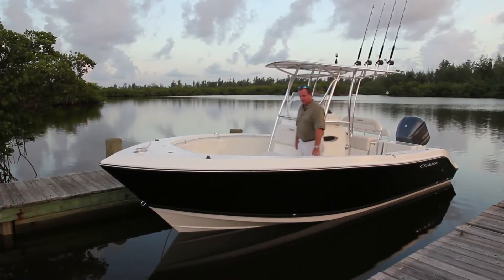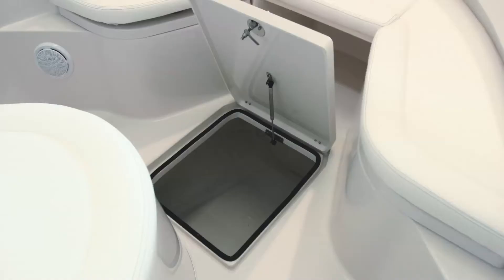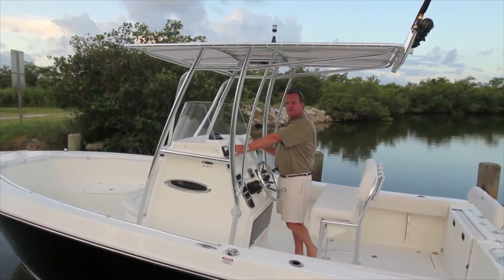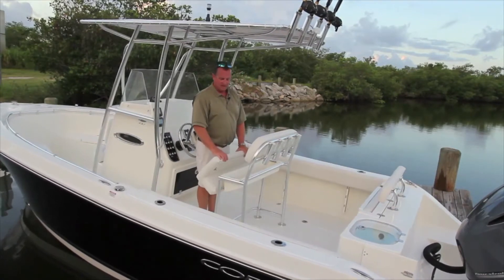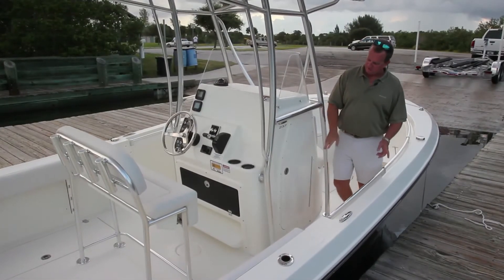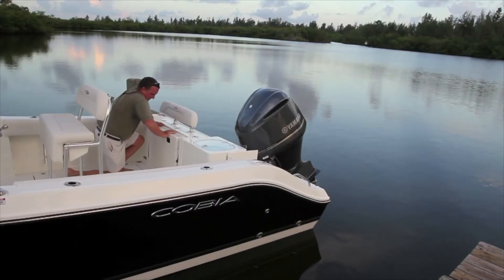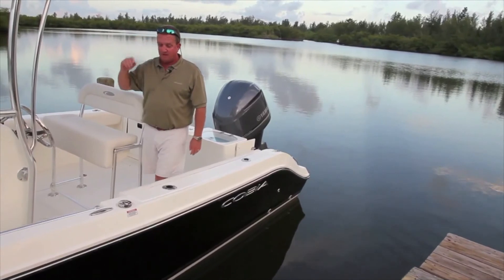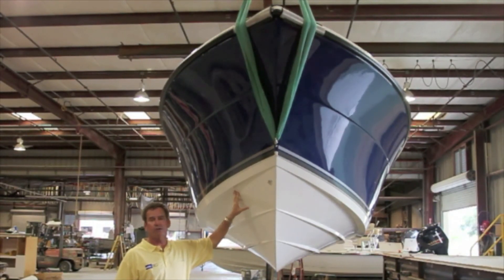Cobia 237 Walkthrough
An in depth look at the New Cobia 237CC.